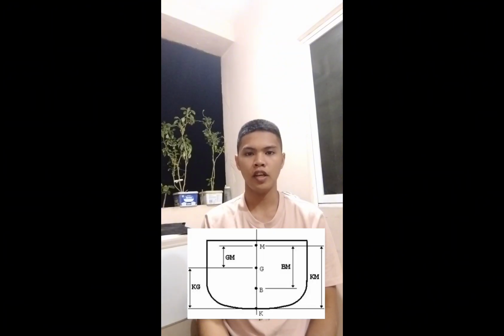The basic nomenclature for initial stability of a ship